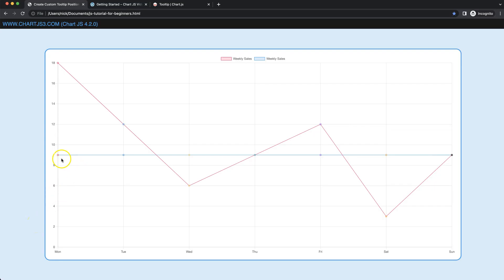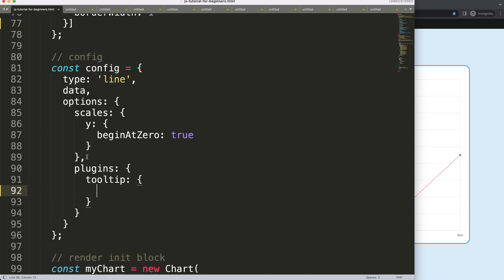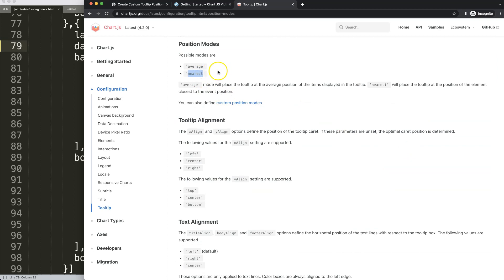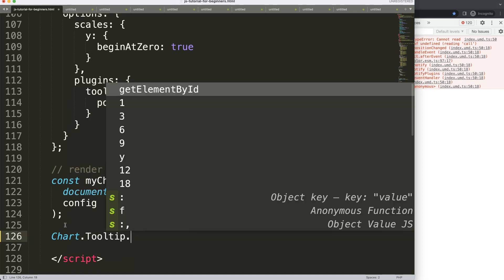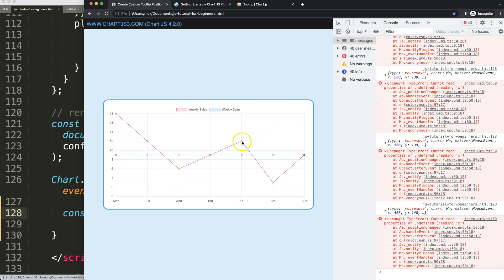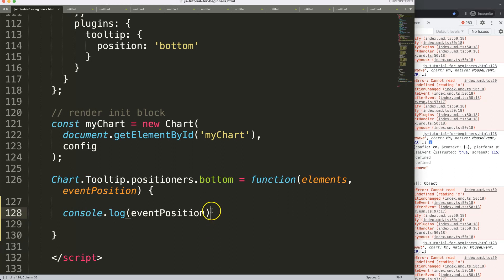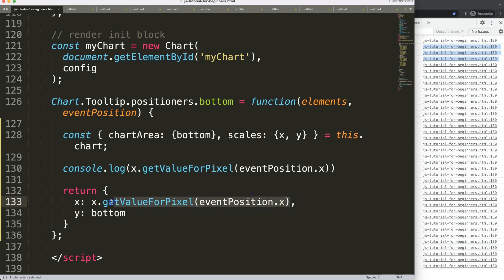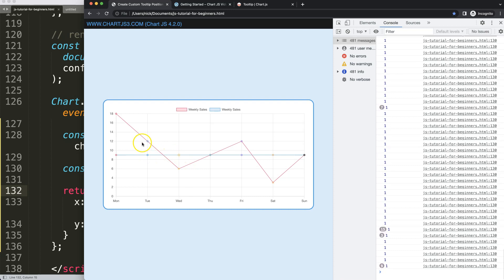Create Custom Tooltip Position Bottom in Chart JS 4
In this video we will explore how to create custom tooltip position bottom in chart js 4. Chart.js offers an option to create custom positioners. By default there are only 2 options the average and nearest.

However, they have some additional information on how to go more advance. In our case we want the tooltip show at the very bottom. To do this we use the positioner namespace to create our new 'bottom' position.

▬ Materials/References  ▬▬▬▬▬▬▬▬▬▬

Chart JS Dashboard Series:
👍 Most Liked Video Series:

▬ About Us  ▬▬▬▬▬▬▬▬▬▬▬▬